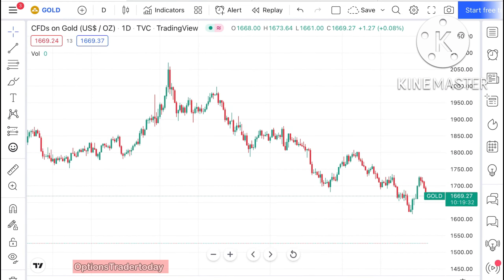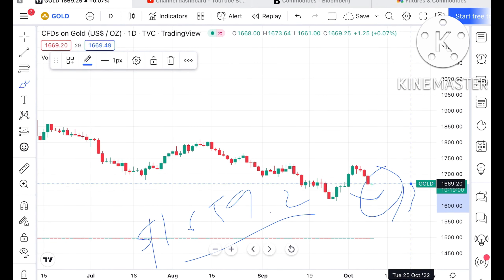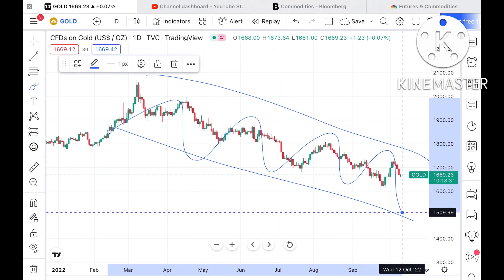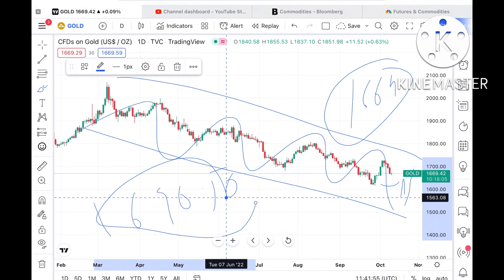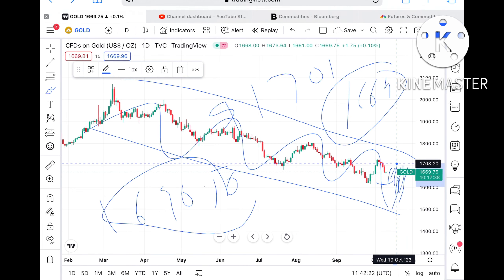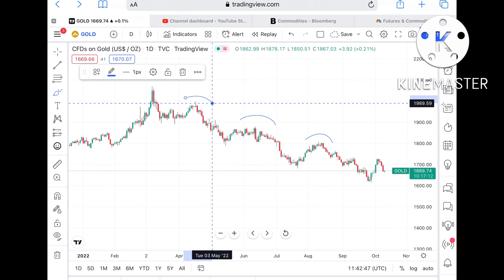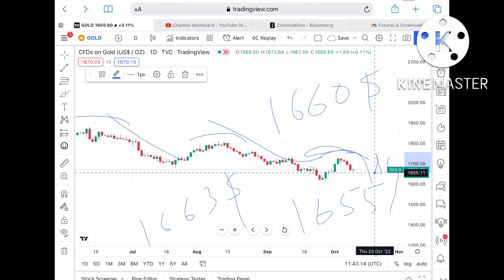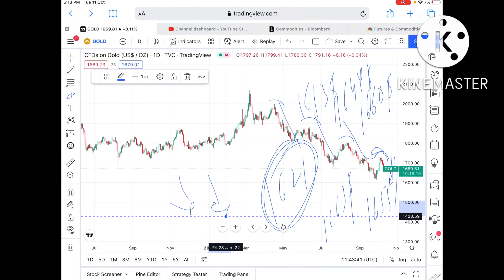Gold Price Analysis | 12-13 October '22 | Gold Price Outlook | Is This the Right Time To Buy Gold?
Gold Price Analysis for 12-13 October 2022 | Gold Price Outlook in 12-13 October  | Is This The Best Time To Invest In Gold | 12-13 October 2022

Gold price Analysis for 12-13 october 2022

Twitter.com/deepakzbro

UPI : deepakzbro@axisbank

Twitter.com/deepakzbro